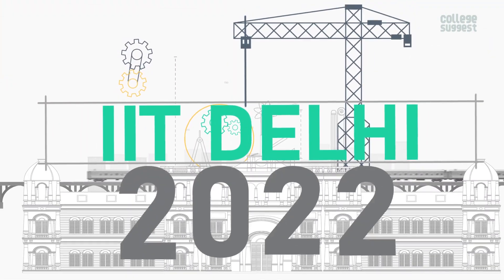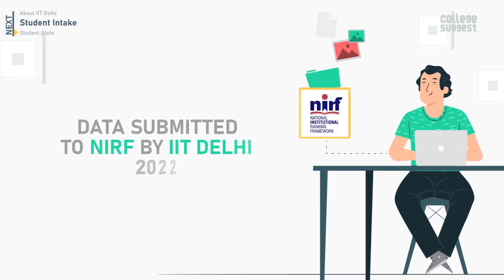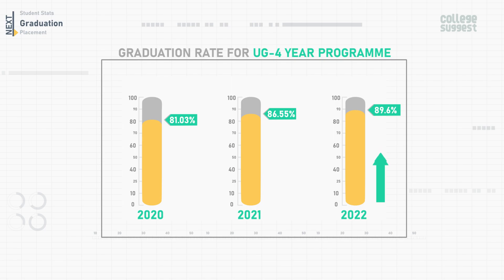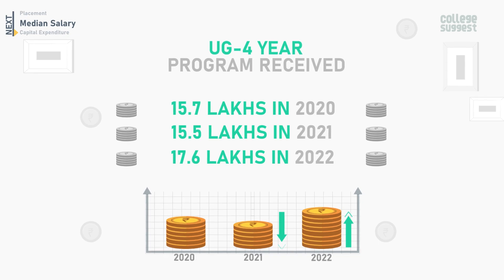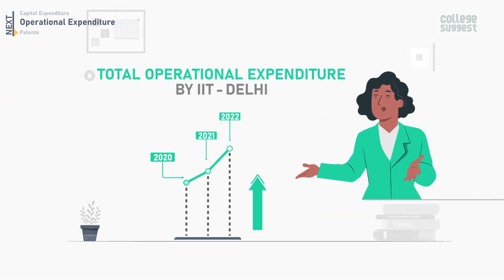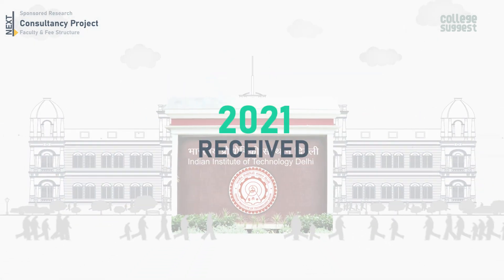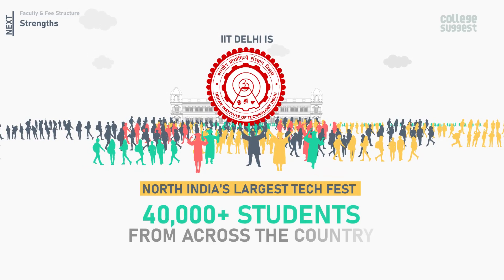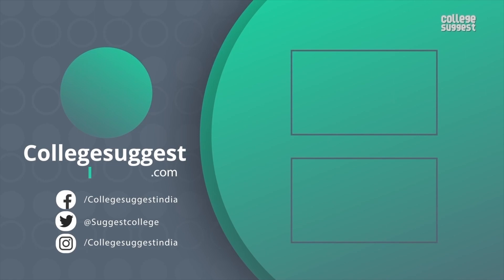IIT Delhi 2022 | Placements | Salary | Campus | Faculty | Fee Structure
Discover the most highly ranked opportunities for students that fit your preferences and interests to start your academic career at one of the most prestigious and top-rated institutions, like IIT Delhi. Unleash the exotic magnificence of the most up-to-date, cutting-edge educational programs that are based on the latest research and analytics on rising job openings for sure excellence and improved employment prospects.

00:00 Intro
00:46Table content
00:58 About IIT Delhi
01:13 Student intake
01:49 Student stats
02:16 Graduation
02:53 Placements
03:27 Median salary
03:58 Capital expenditure
04:42 Operational expenditure
05:19 Patents
05:41 Sponsored research
06:20 Consultancy project
07:06 Faculty & Fee structure
07:37 Strengths
08:29 Notable alumni
08:51 Outro